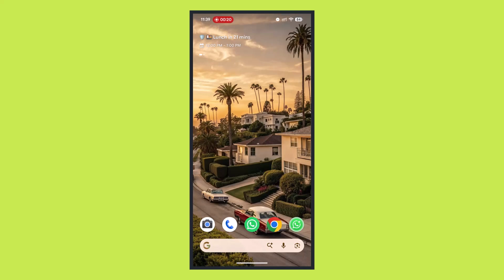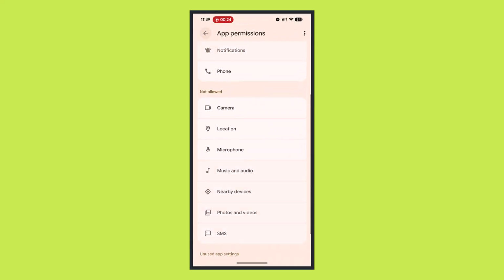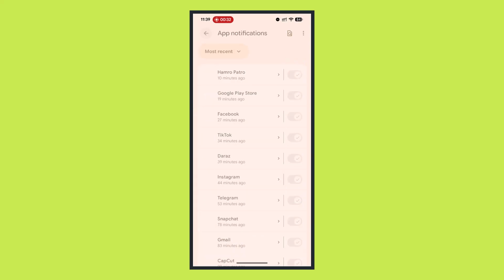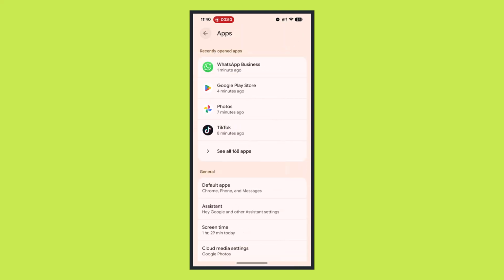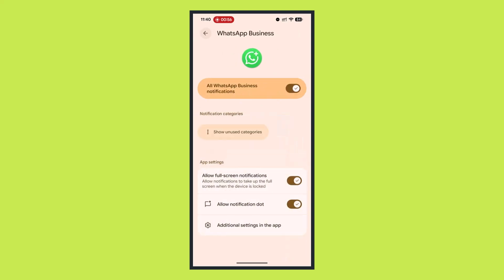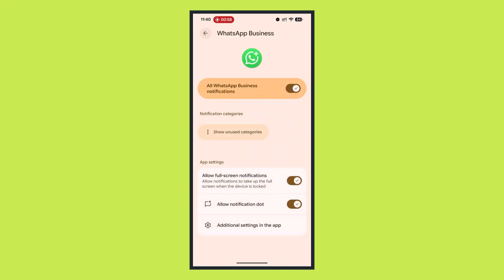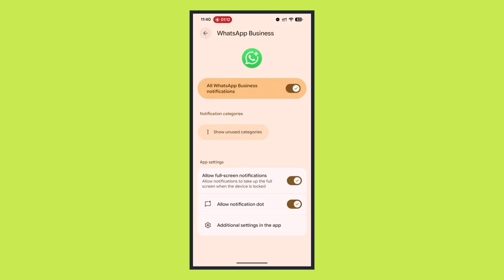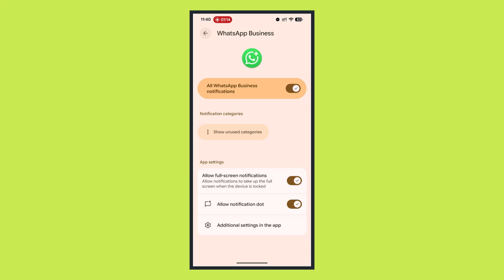How to fix WhatsApp Business notifications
This video explains how to fix WhatsApp Business notifications not showing, focusing on system settings, Do Not Disturb mode, and in-app preferences.

First, ensure your device’s system notifications are enabled. Go to Settings Apps  WhatsApp Business  Notifications, and toggle on “Show notifications.” Also check that categories like “Messages,” “Groups,” and “Calls” are enabled and not set to “Silent.” If you see “Silent” or “Minimize,” change them to “Alert” or “Make sound.”

Next, turn off Do Not Disturb (DND) mode. Swipe down from the top of the screen to access quick settings—look for a moon or minus icon. Tap it to disable DND. Also check that your phone’s volume is not set to silent or vibrate only. Within WhatsApp Business, go to Settings Notifications and ensure “Show notifications” is enabled and that you haven’t muted specific chats or groups. Finally, restart your device to clear any temporary glitches.

Timestamps:
0:00 - Introduction
0:23 - Enabling Notifications in System Settings
0:36 - Allowing WhatsApp Business Notifications
0:51 - Disabling Do Not Disturb (DND)
1:07 - Restarting the Device
1:07 - Conclusion